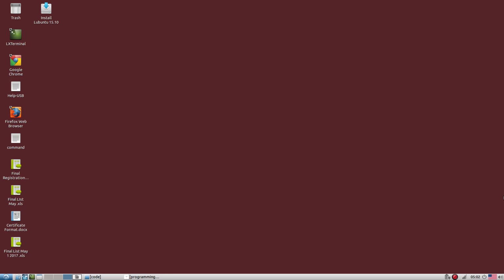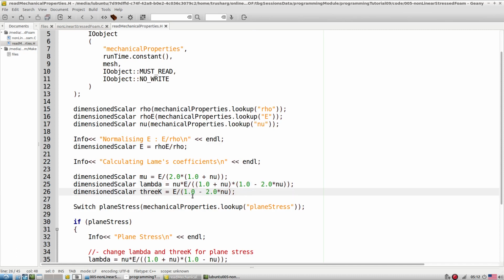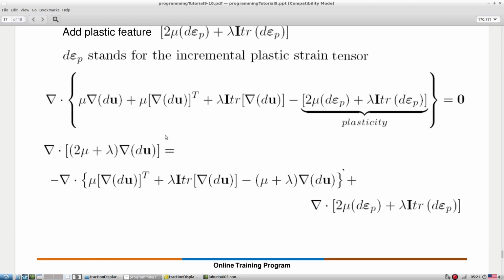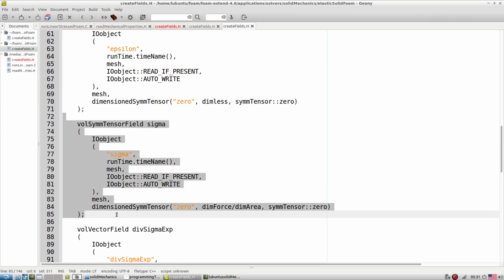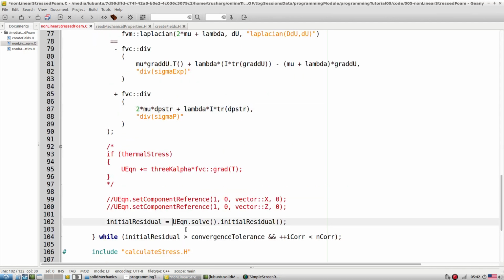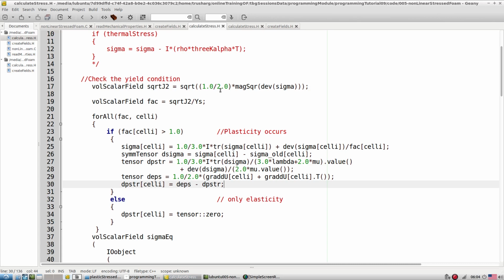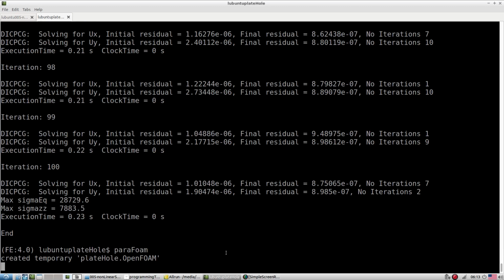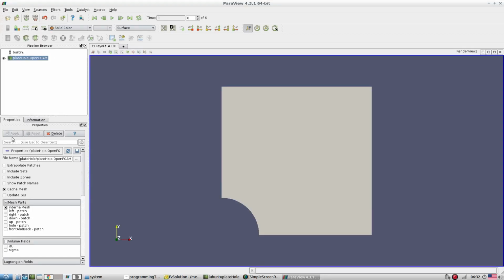OpenFOAM Programming Training - Module 3 | Session 10 - Part 02